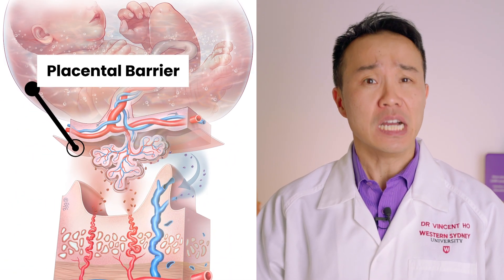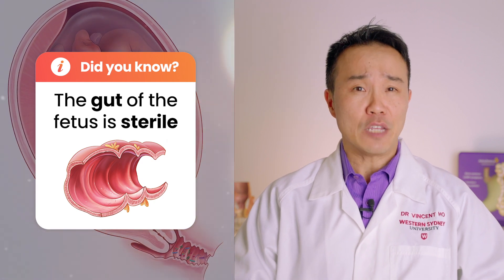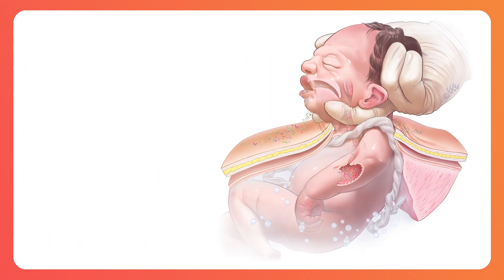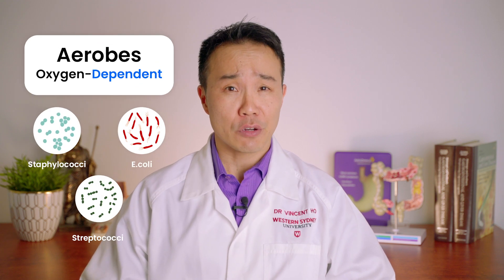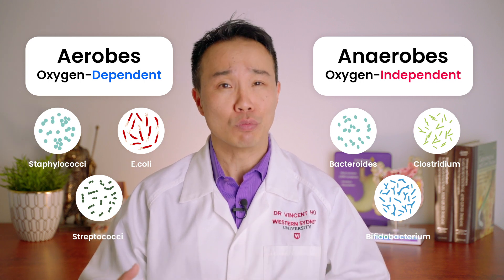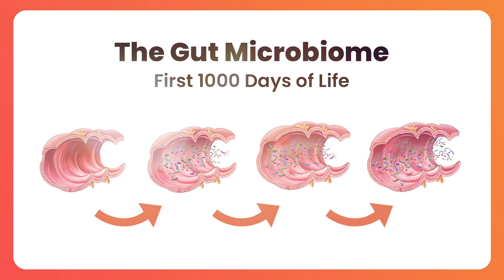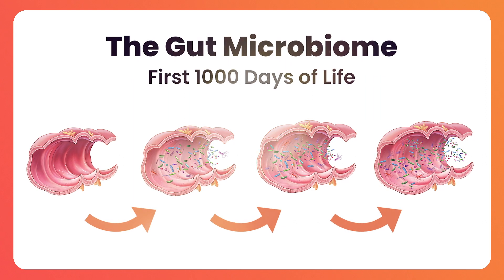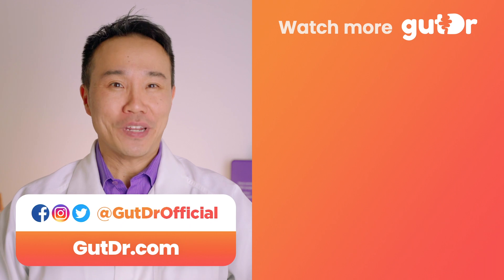Your Baby's Gut Microbiome | GutDr Mini-Explainer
Did you know that the gut of the fetus is sterile? In this video, Dr. Vincent Ho explains the fascinating process of how our gut microbiome develops from the moment we are born, in the first 1,000 days of life.

Keep an eye out for more exciting videos & animations in the near future!

Follow GutDr to keep up with the latest info, and stay on top of your gut health!

barf, barfing, sick, sickness, ill, gut health, gut dr, gutdr, swallowing, belly, colon, vomiting, throwing up, food, digestion
food, digestion, intestine, throat, inside the stomach